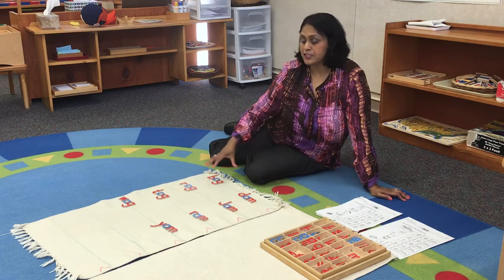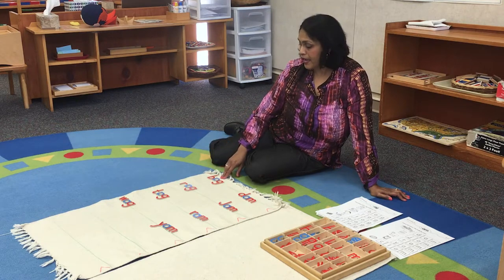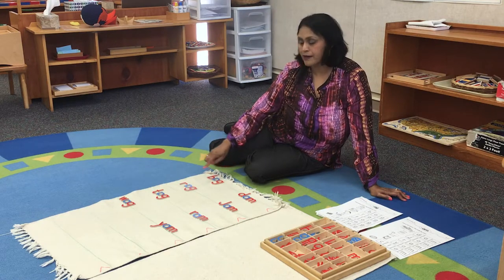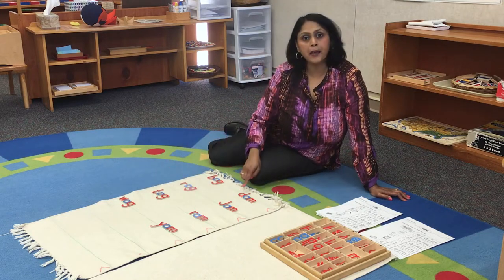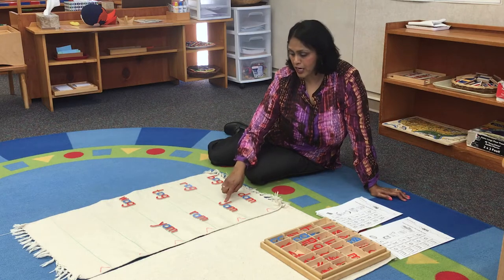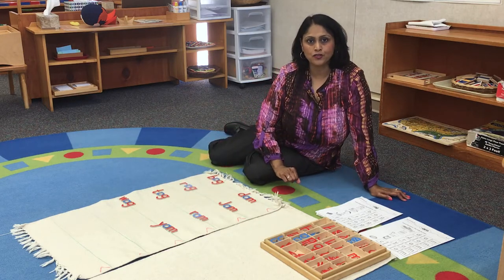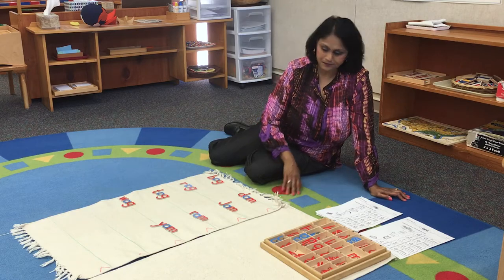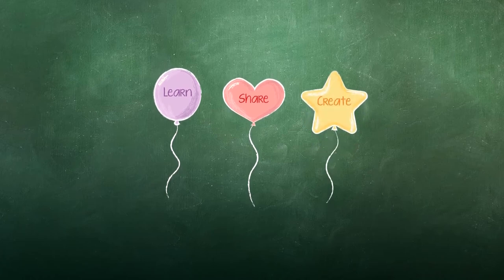Word Families: -ag and -am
Debra Dennill  |  Wichita Collegiate School  |  Wichita, KS

Word families are made up of words that end in the same sound. In this video, the teacher reviews one way she teaches the -ag and -am word families.